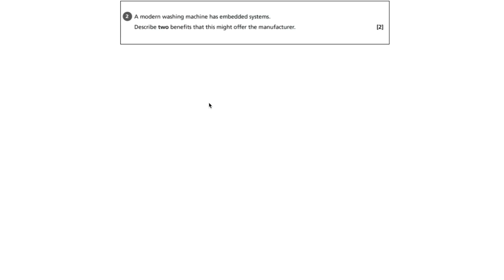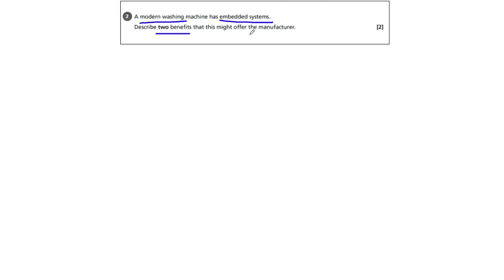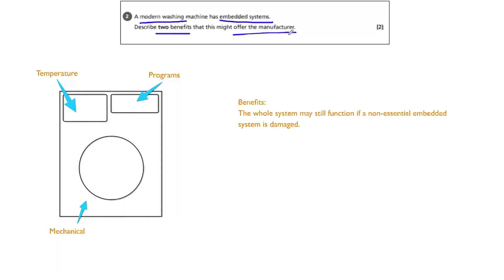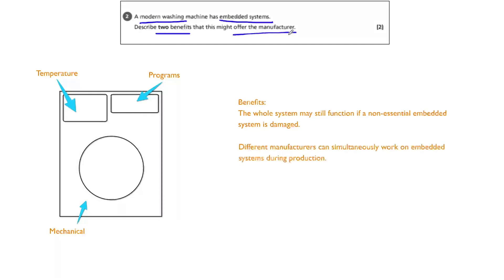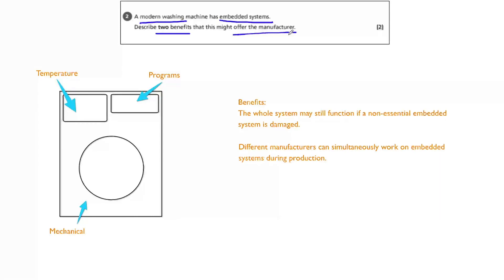Systems Architecture, Memory and Storage: Embedded Systems - OCR GCSE Computer Science